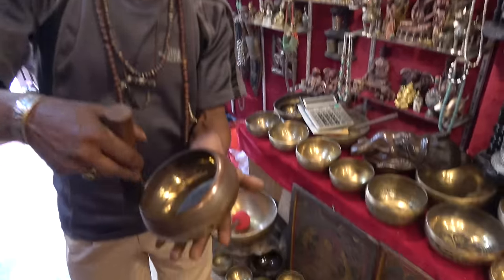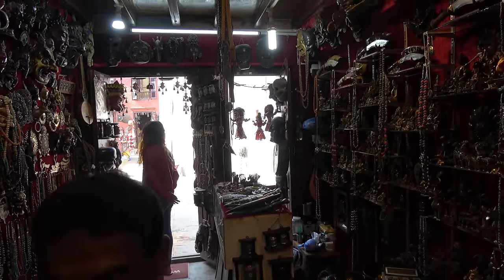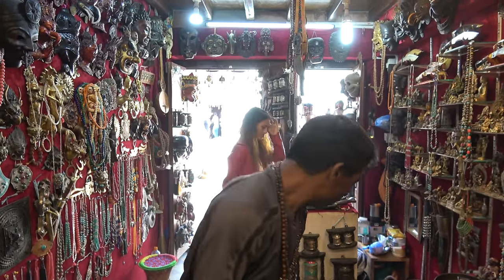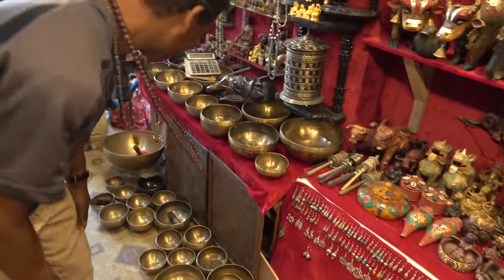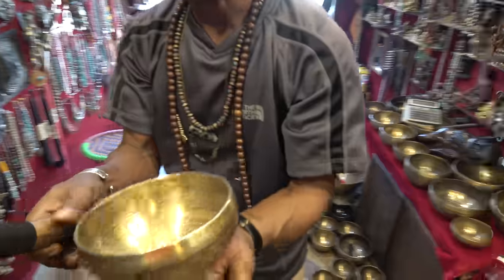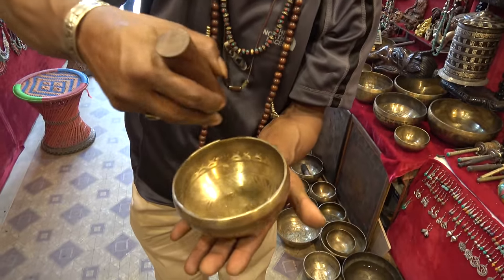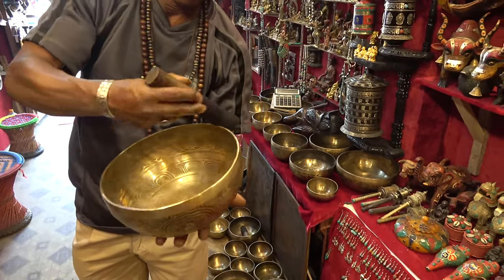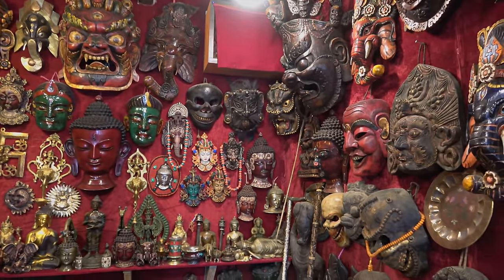SINGING BOWL DEMONSTRATION: KATHMANDU, NEPAL (4K)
During my tour of the Monkey Temple in Kathmandu, Nepal, I was given an interesting demonstration of singing bowls that are not only musical instruments, but are also used for meditation and healing. The shop owner showed me how they work and the bowls do make very soothing sounds. Although many of the singing bowls are known as Tibetan singing bowls because it was originally thought that they came from Tibet, many are actually made in Kathmandu. I enjoyed the demonstration so much, of course I ended up buying a singing bowl!

The owner of the shop is Nhuchhe Ratna Shahi. His shop is called Swoyambhu Handicraft and it’s located in the Swoyambhu (Swayambhunath) Stupa (Monkey Temple) complex in Kathmandu. He is also on Facebook under Swoyambhu Handicraft.